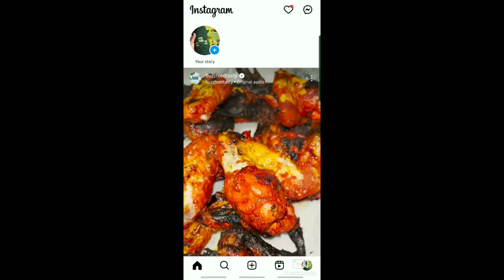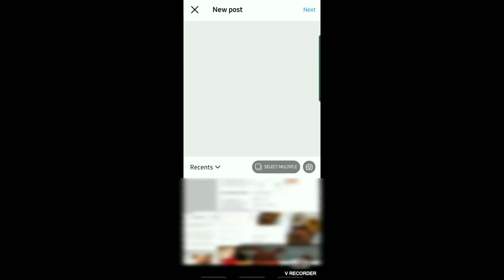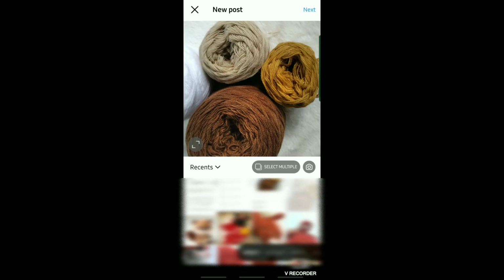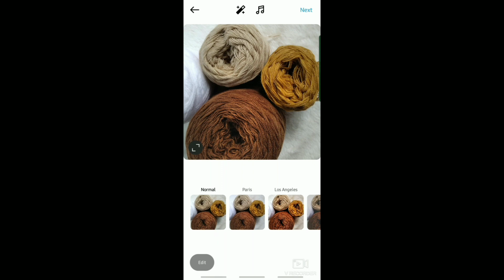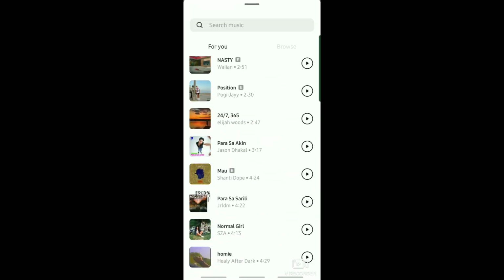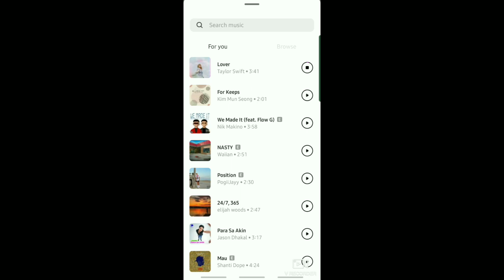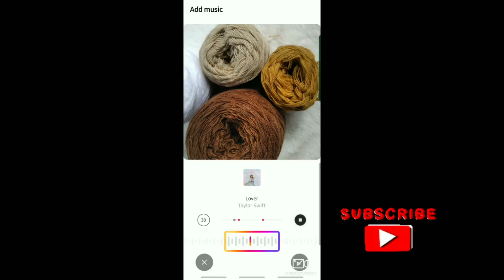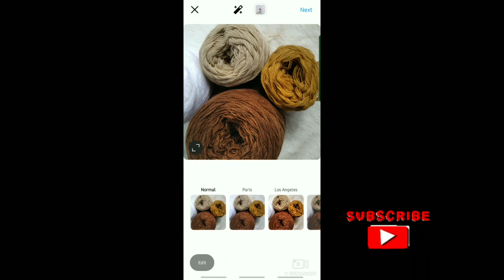How to Add Music to Instagram Post - Updated 2024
Ready to level up your Instagram game? Join us in our newest video, where Platform Mastery provides valuable insights on adding music to your Instagram posts. Designed for users of all levels, our tutorial empowers you to infuse your content with personality and flair.